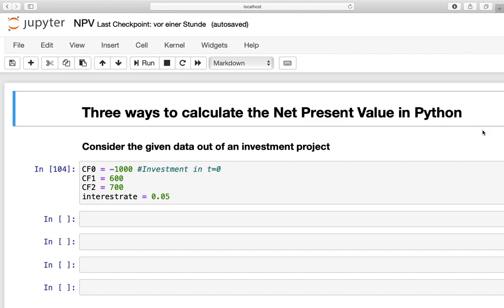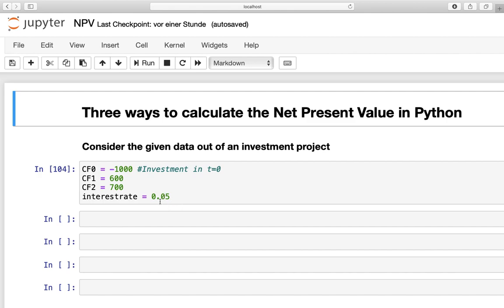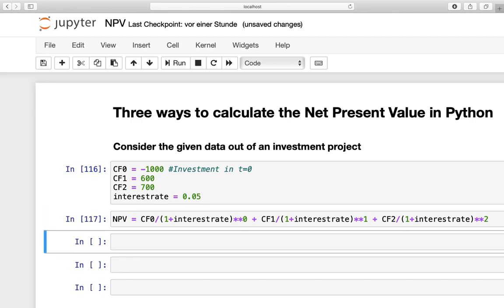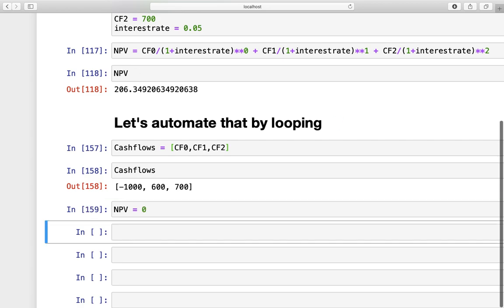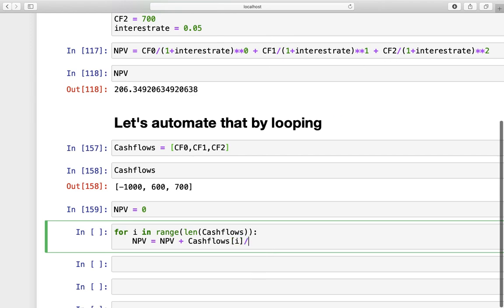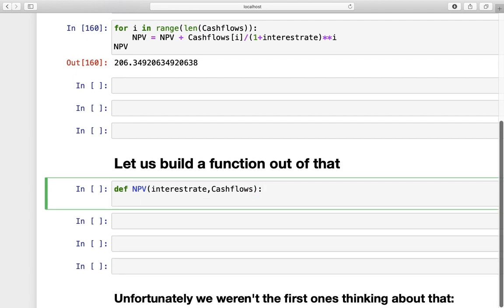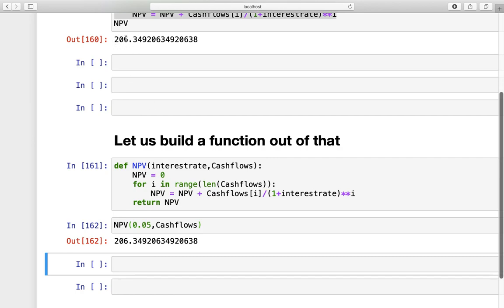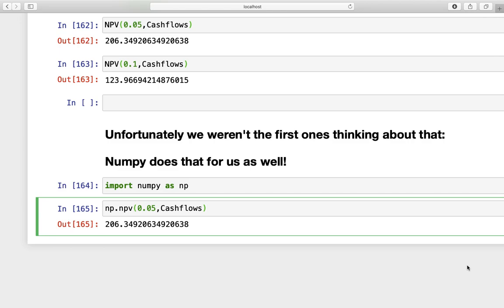Net Present Value (NPV) in Python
This video is showing three different ways to calculate the Net Present Value - NPV - in Python.